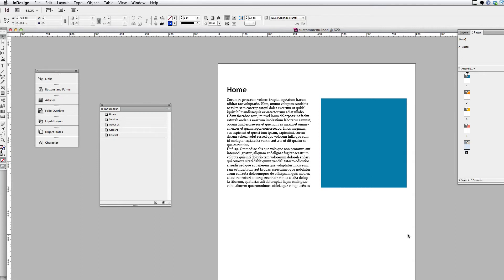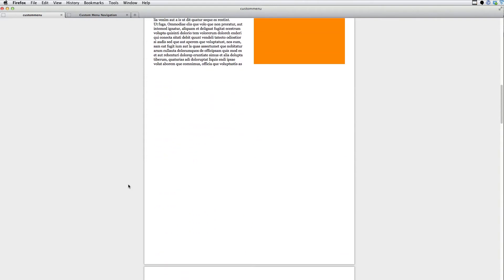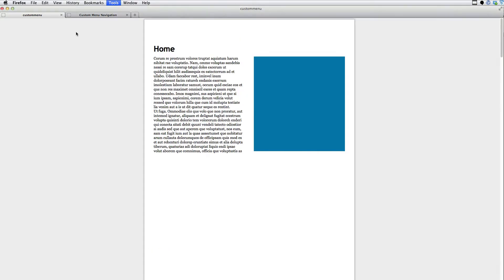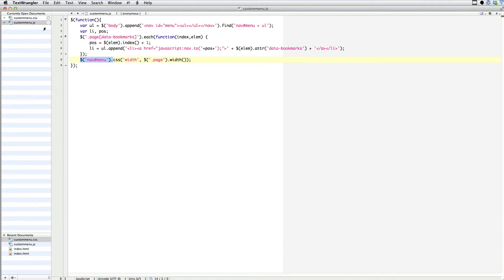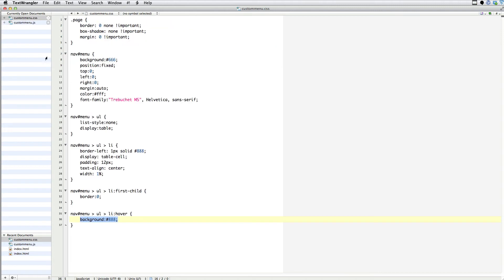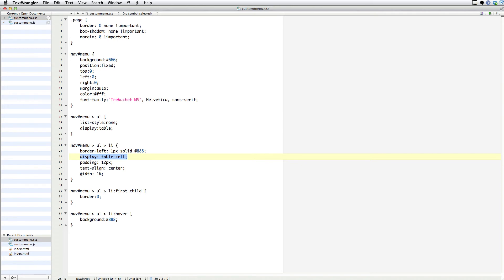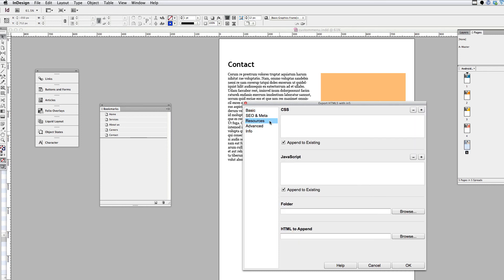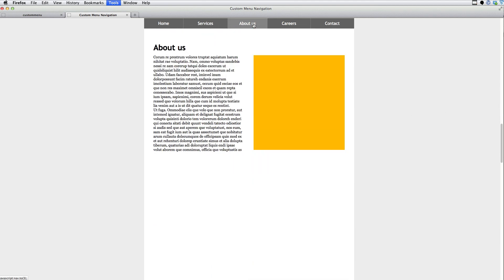Advanced: Creating a Custom Menu with in5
This video demonstrates how to use the Resources section within in5 (InDesign to HTML5) to extend your HTML5 output. This example shows how to create a simple navigation menu.